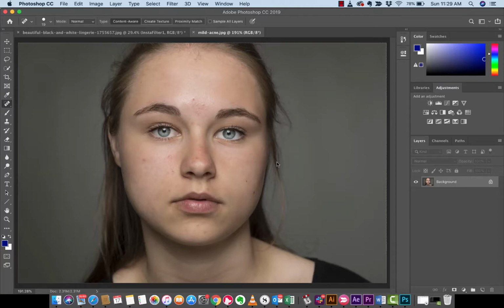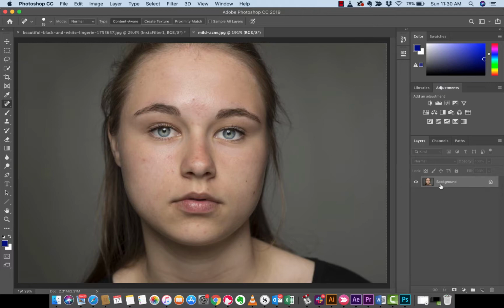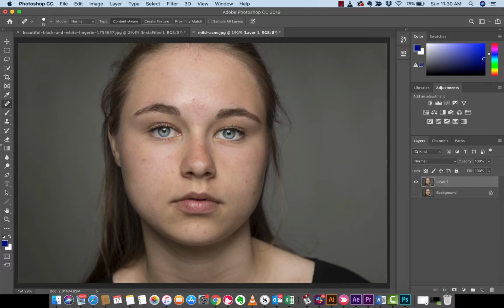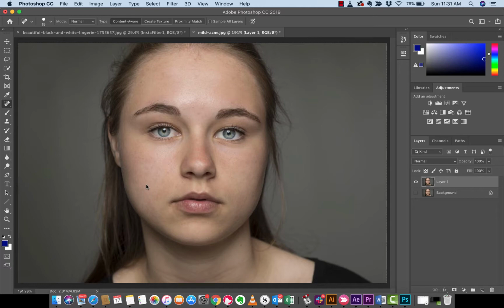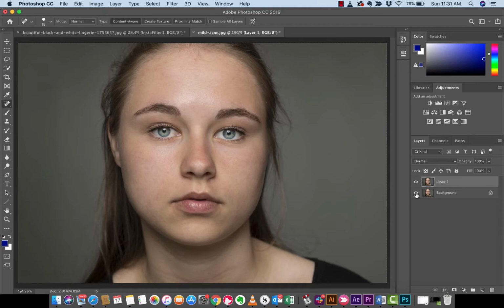Zit removal - Photoshop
In this tutorial, I show you how to remove acne and zits from an image in 60 seconds.  We use the spot healing brush and we do some amazing things!